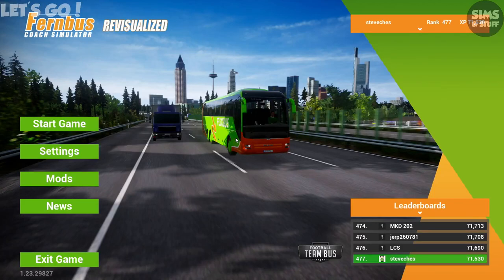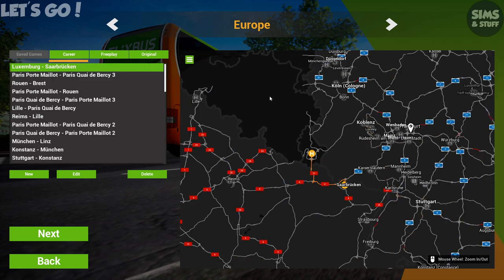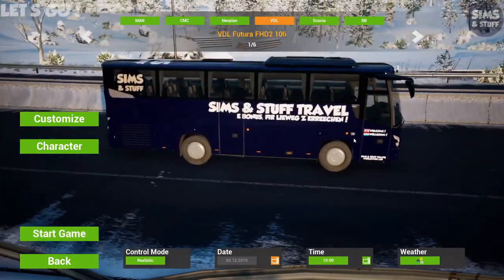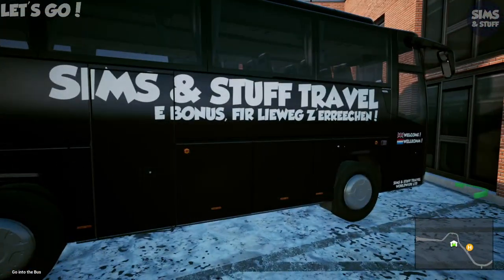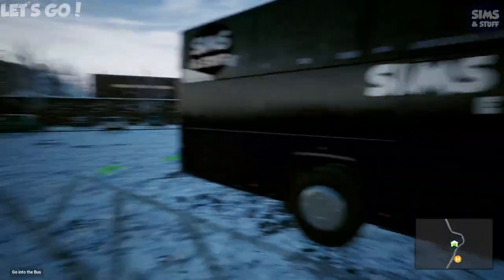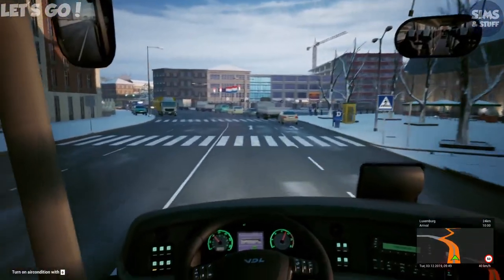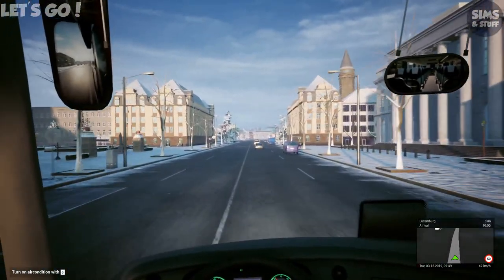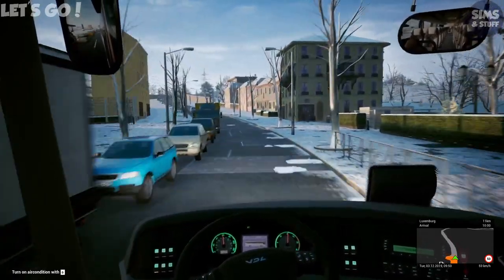Fernbus Simulator - New Free Map Time Again! - Luxembourg!!!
This time i take a quick look at the new Free Luxembourg DLC for Fernbus.